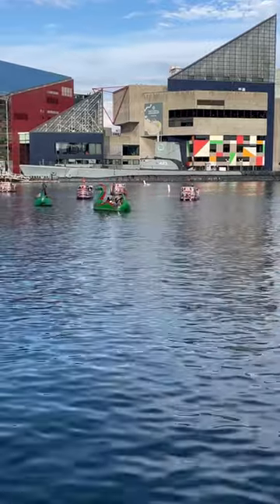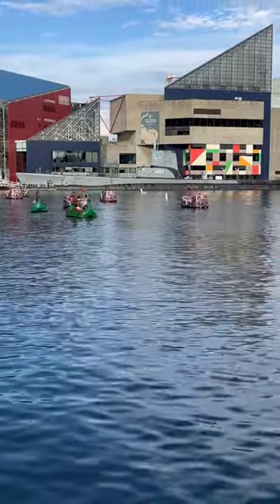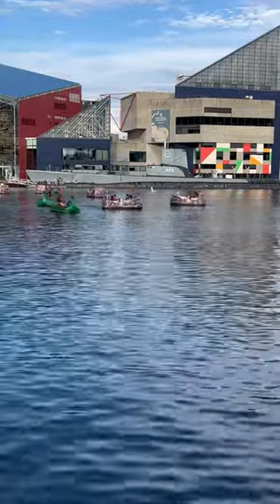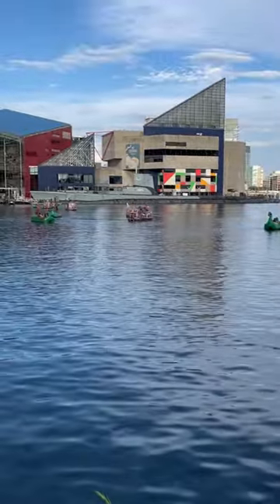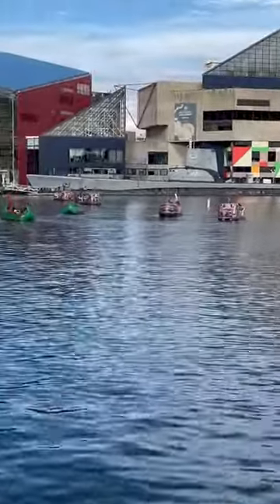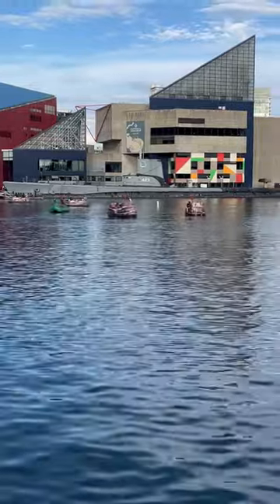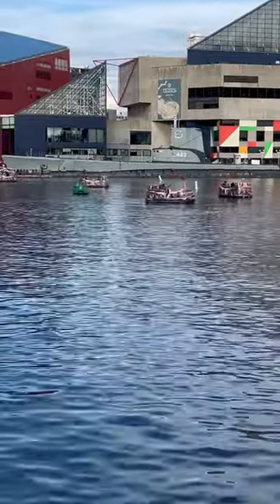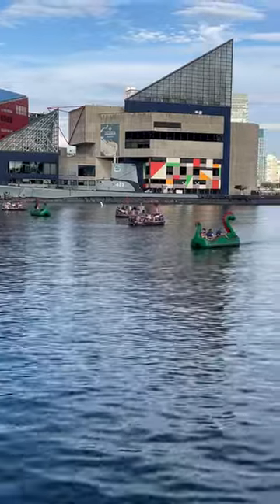USS Torsk (SS-423) - KFTR (Baltimore, Maryland)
USS Torsk, hull number SS-423, is a Tench-class submarine built for the United States Navy during World War II. Armed with ten torpedo tubes, the Tench-class submarines were incremental developments of the highly-successful Gato-class submarines that formed the backbone of the US Navy's submarine force during the war. Torsk was laid down at the Portsmouth Navy Yard in June 1944, was launched in September that year, and commissioned in December. In 1945, Torsk made two war patrols off Japan, sinking one cargo vessel and two coastal defense frigates. The latter of these, torpedoed on 14 August 1945, was the last enemy ship sunk by the United States Navy in World War II.